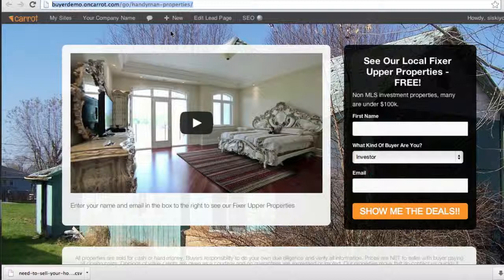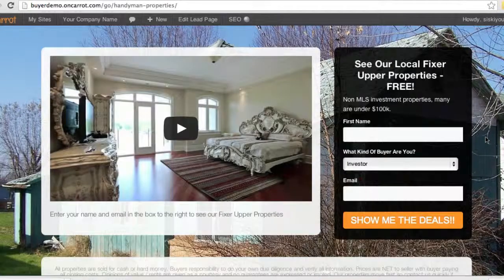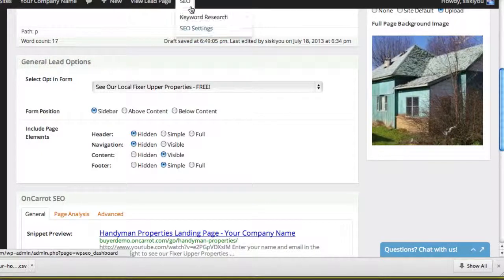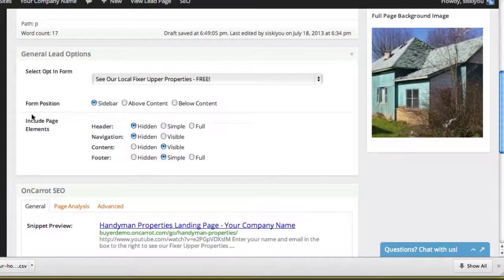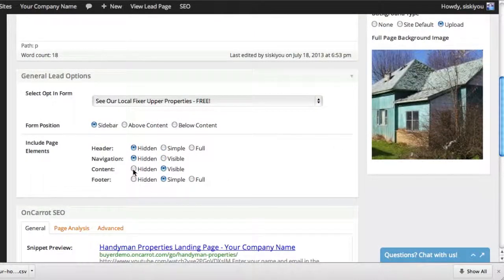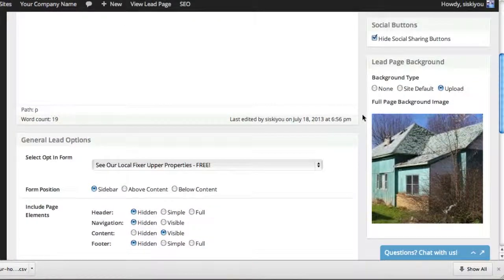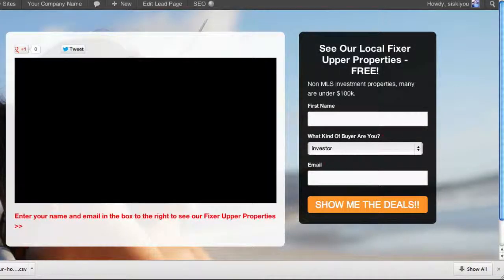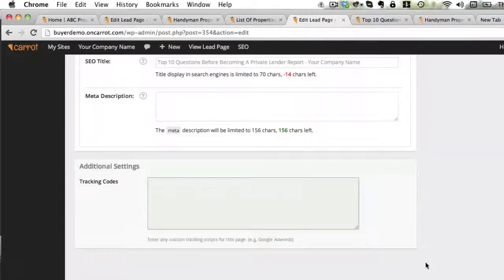Editing / Creating LeadPages within Carrot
- How to edit your LeadPages within Carrot.